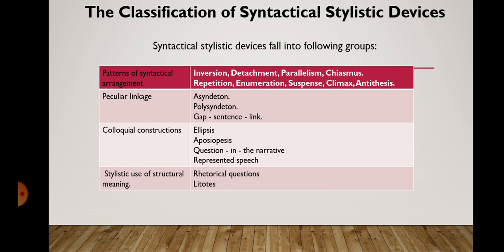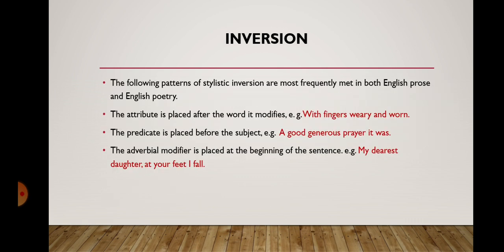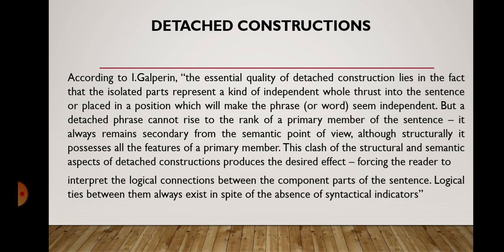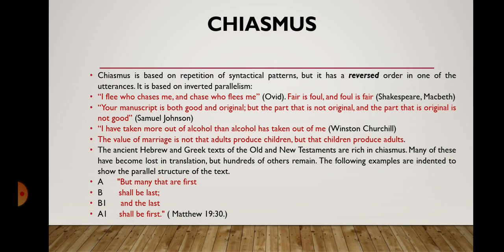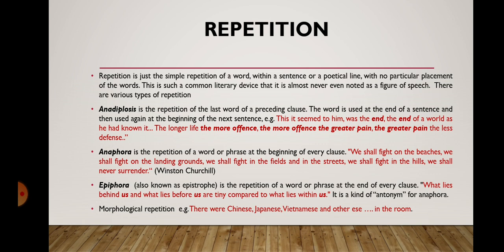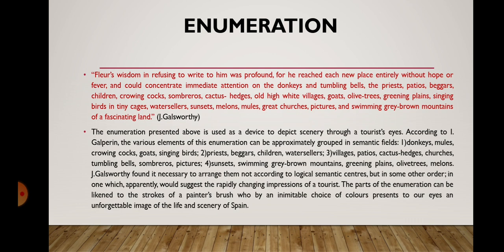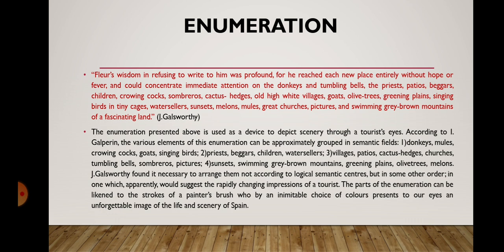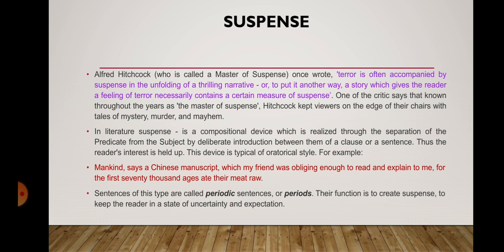Lecture 13 Syntactic stylistic devices. Patterns of syntactical arrangement.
Lecturer: Saule Ussenova, MA

Stylistics. Lecture 13 for 3rd year students